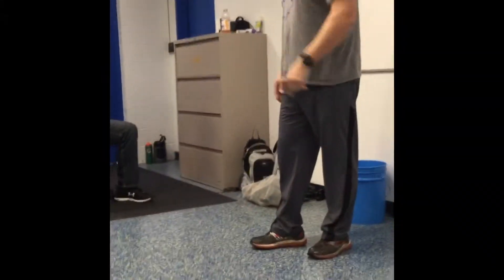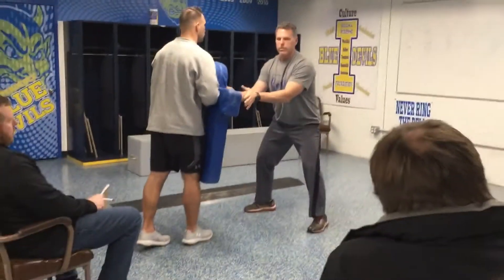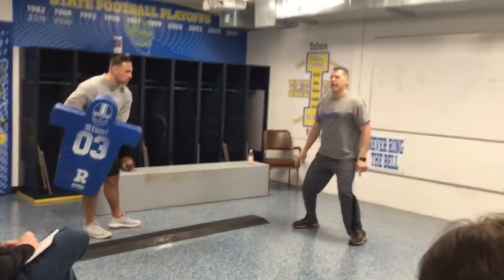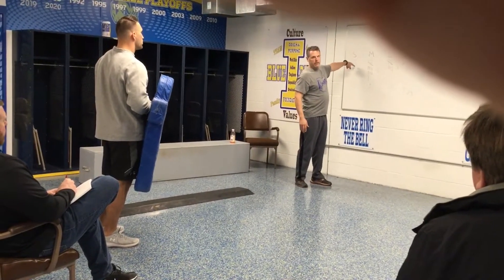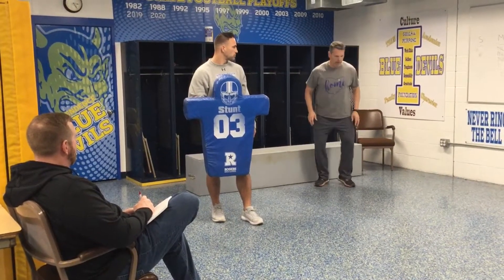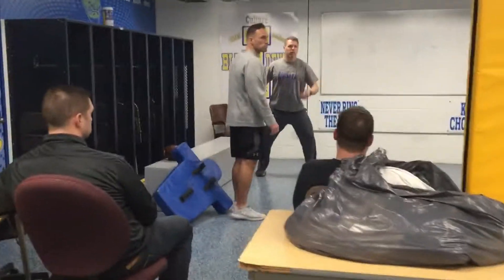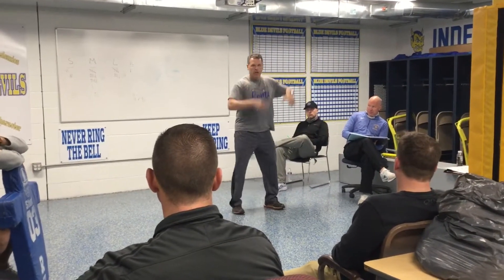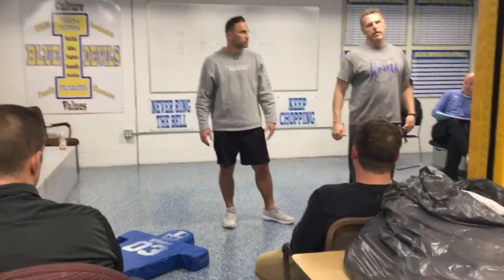2021 IYF COACHES CLINIC: Blocking